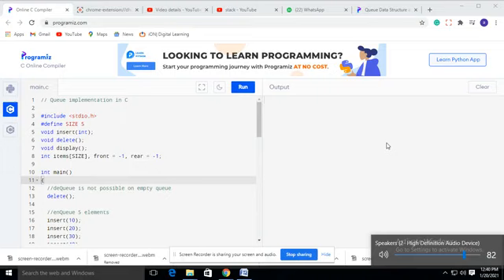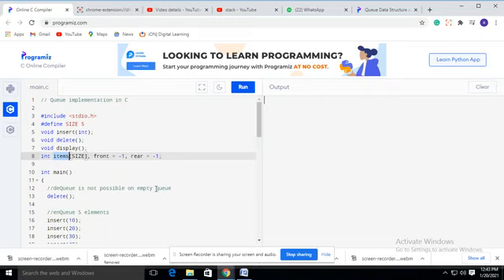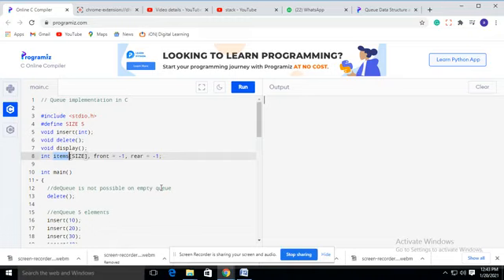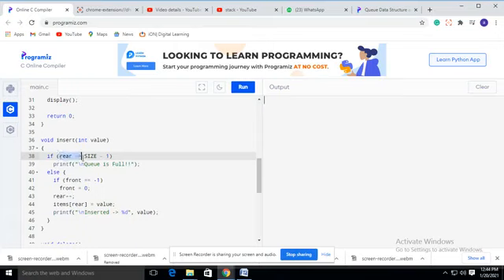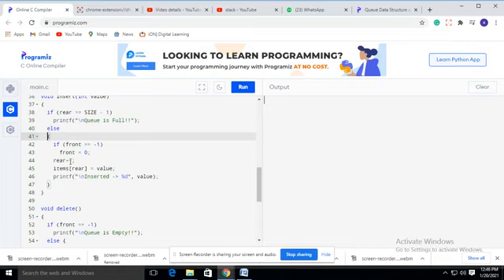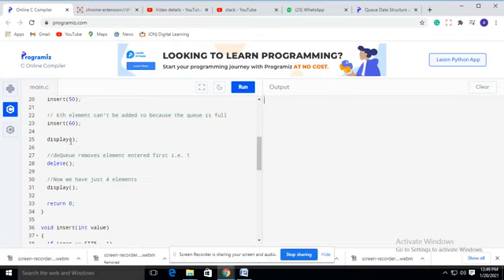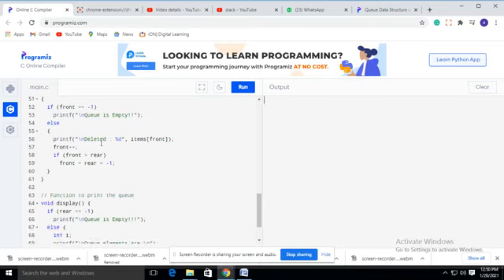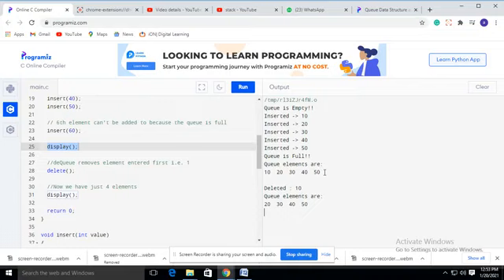Queue BY A BRAHMA